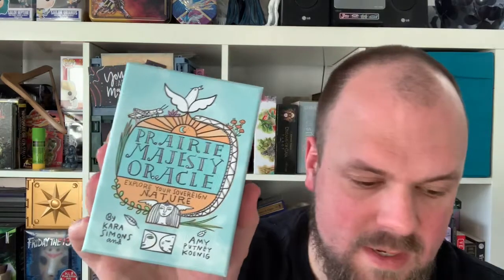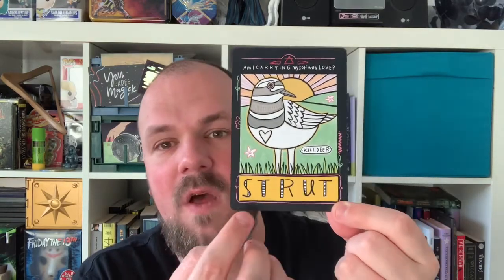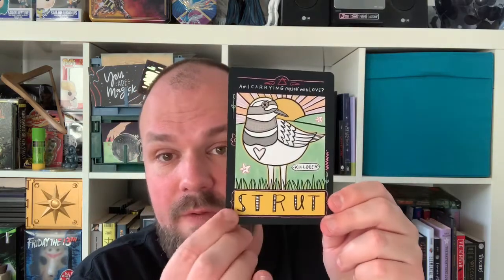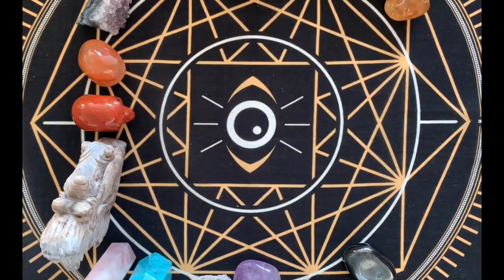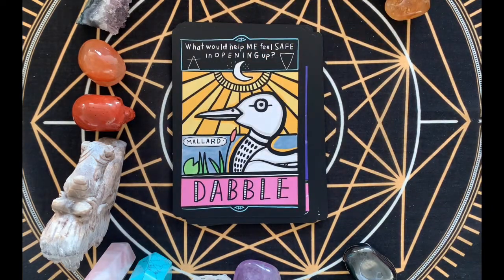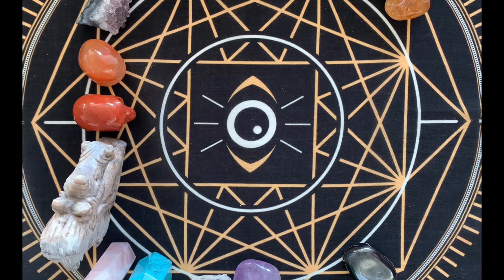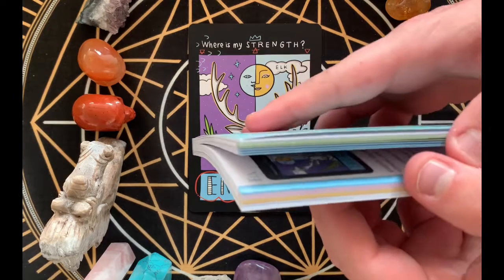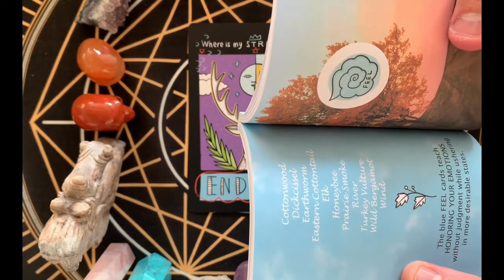Prairie Majesty Oracle Deck Review